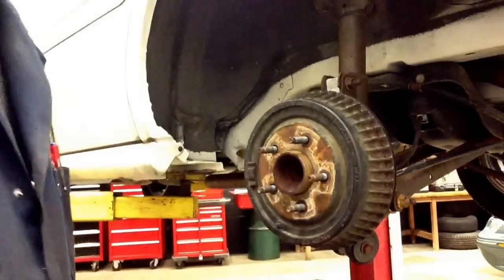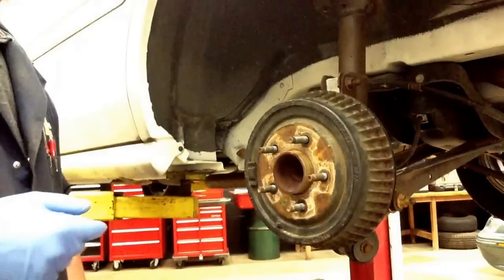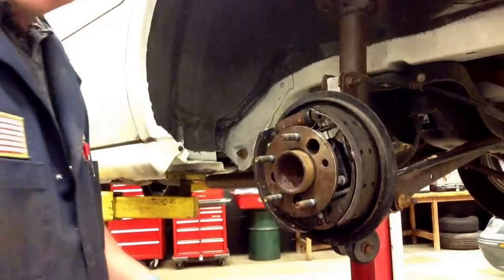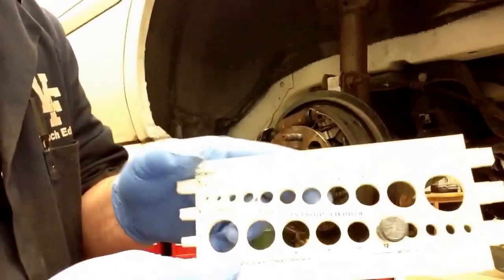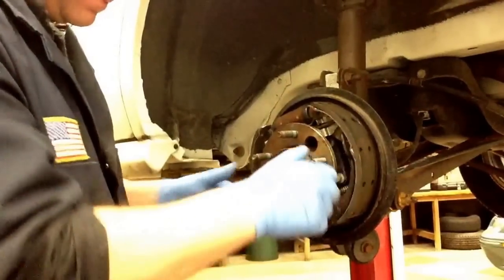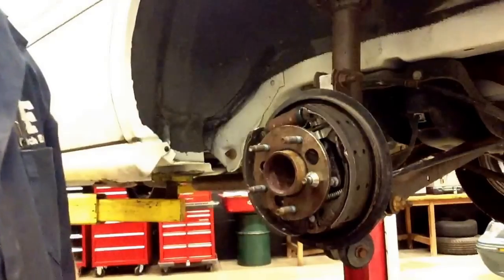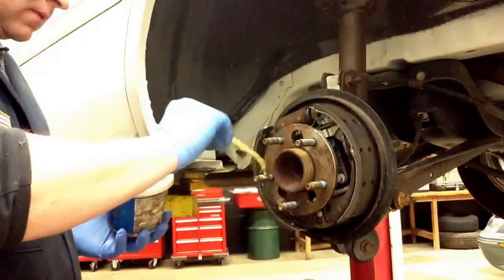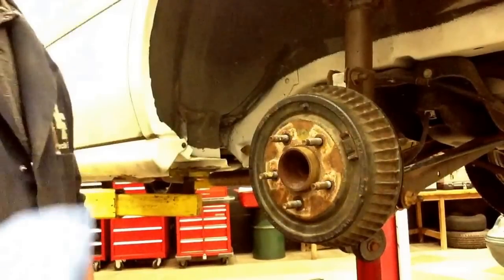Brakes: wheel stud replacement